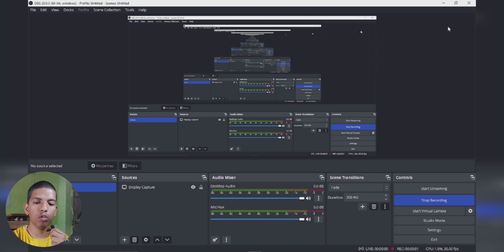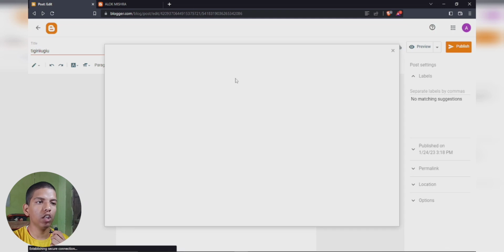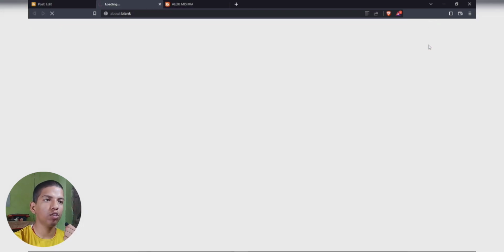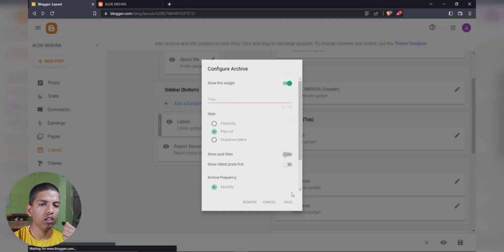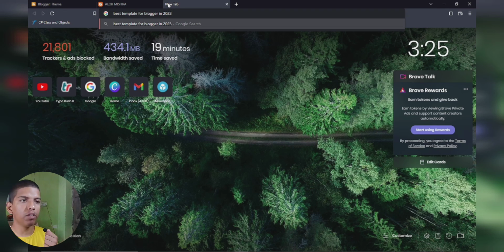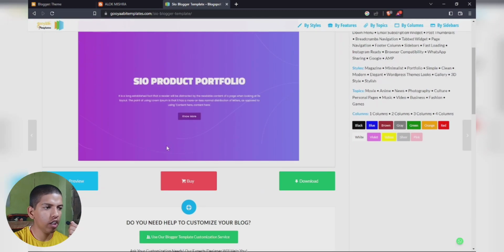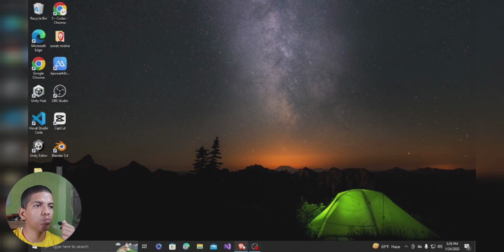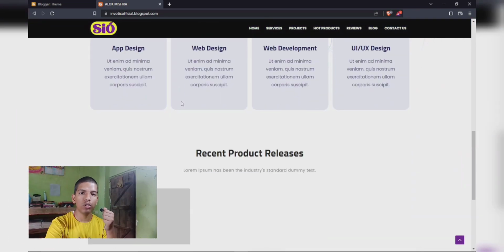How To Make Blogger Website Look Professional For Free in 2023 || Mr. MarkUp B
Hi, guys this is the third part of our course Let's Get Started With Blogger in 2023. And in this video I am going to show you how to post artical on Blogger and how you can customise our blogger website by chaning the whole theme of your website If you are started on Blogger them this course is for you. If you want to join this course then you can subscribe to this channel and click on bell icon to get every video that I will put on this channel in the future.

Bye! Bye!